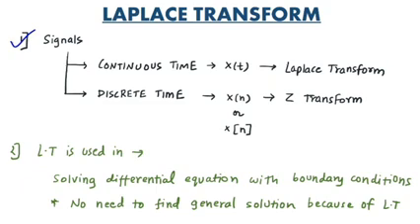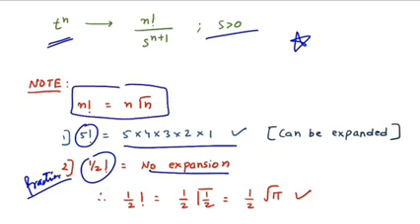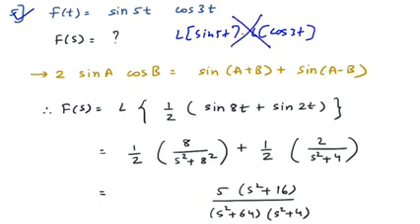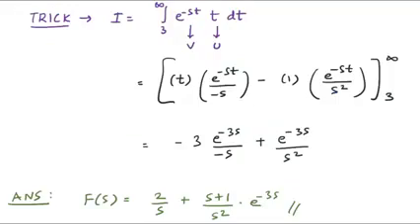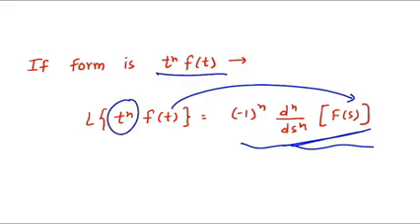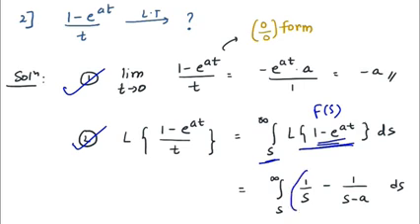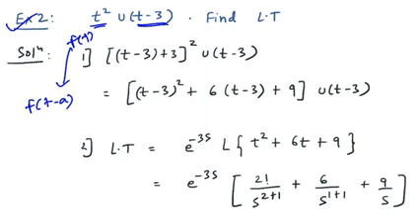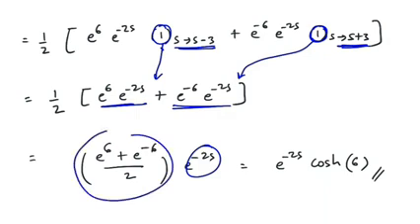The laplacian transforms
learn laplace transform in just few minutes